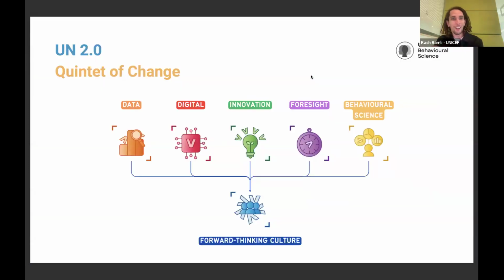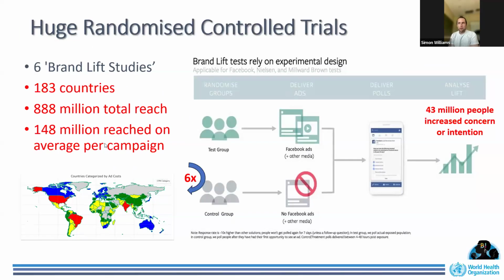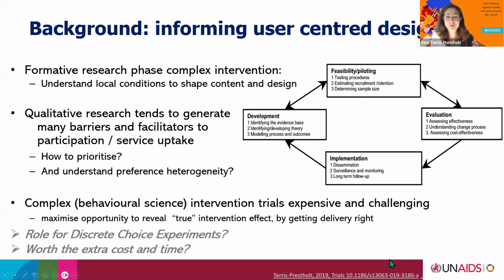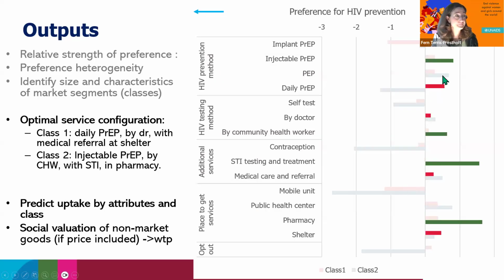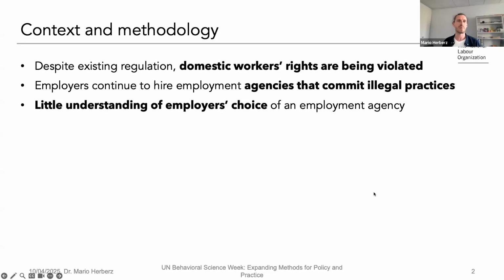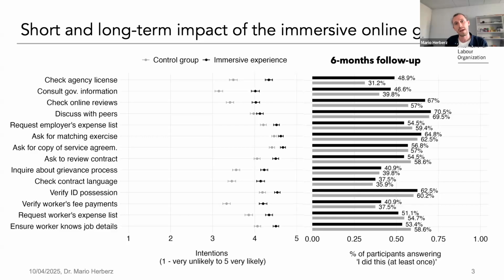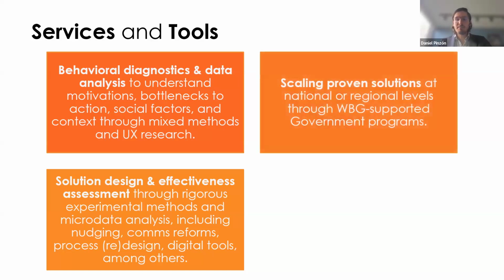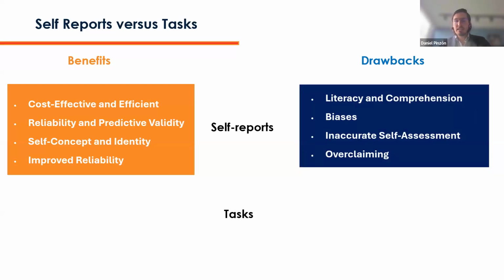Expanding Behavioural Science Methods for Policy and Practice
Behavioural science goes beyond standard experiments - it encompasses a wide range of methods to generate evidence and improve decision-making.

This session explored innovative approaches, from large-scale randomised controlled trials and discrete choice experiments to longitudinal studies and strategies for scaling impact. Colleagues from ILO, UNAIDS, WHO, and the World Bank shared how these methods are shaping fields such as public health and social policy. Attendees gained insights into how behavioural science can extend beyond traditional studies to generate evidence, refine strategies, and drive lasting change in UN contexts and beyond. Designed for those with BeSci experience, this session explores relatively advanced methods for deeper impact.